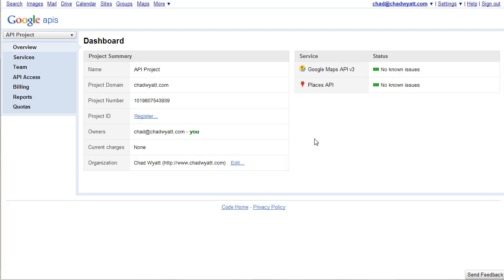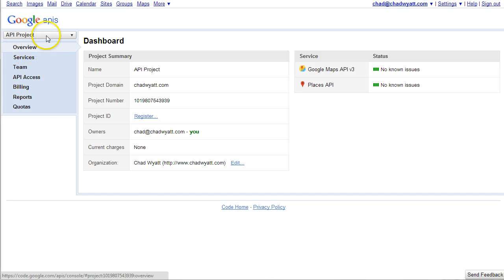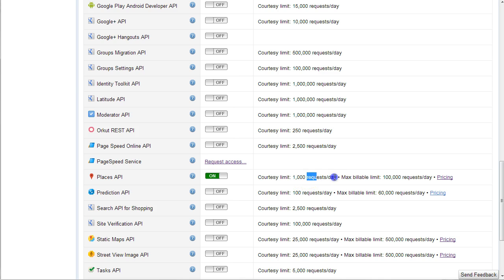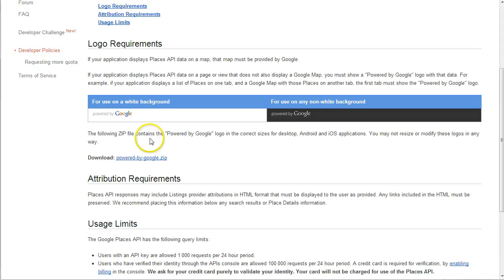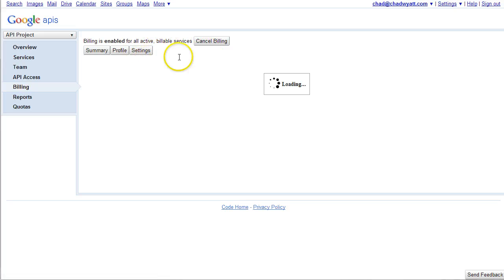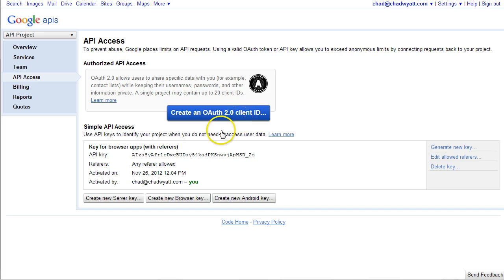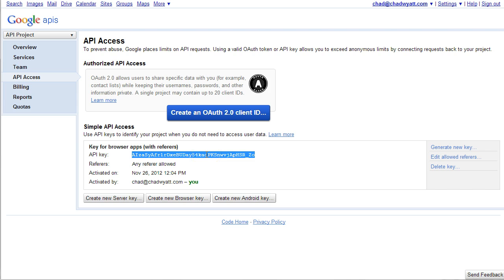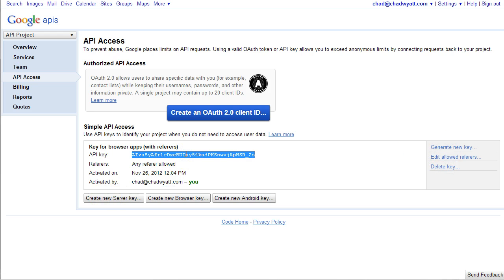Google Places API Key